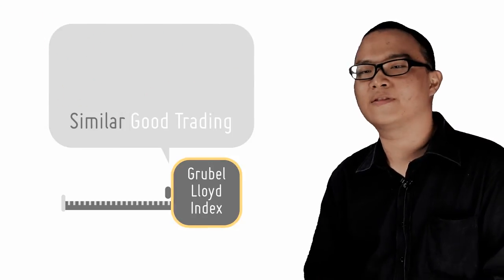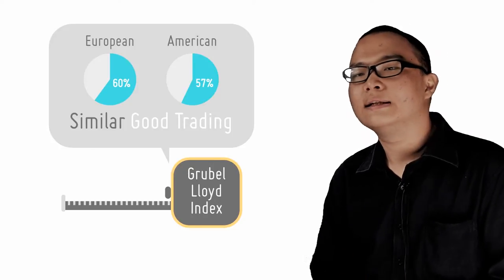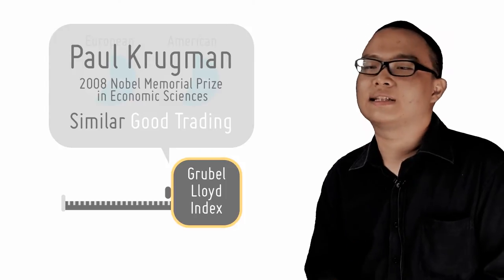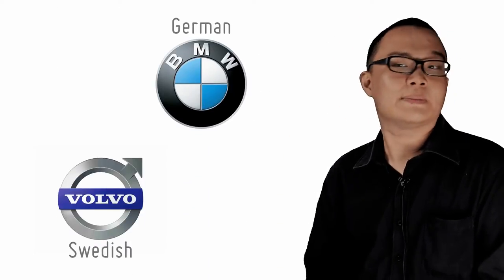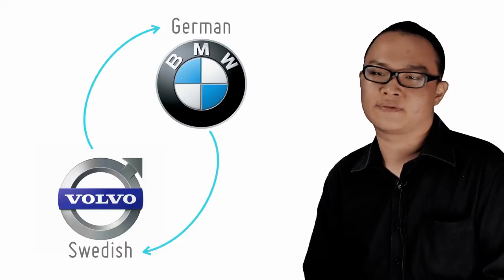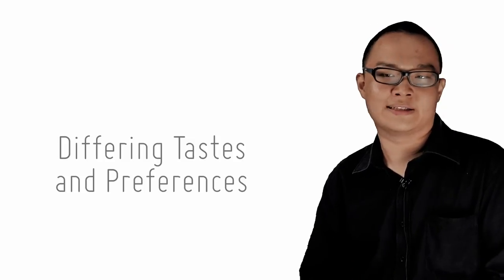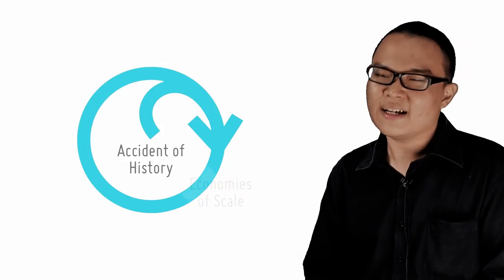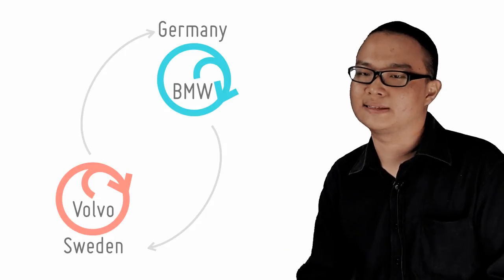Intra-industry Trade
[17/23]
by Hu Fangda

Paul Krugman's work on how scale economies and differing consumer tastes leads to much IIT